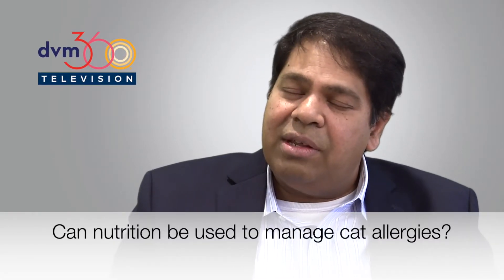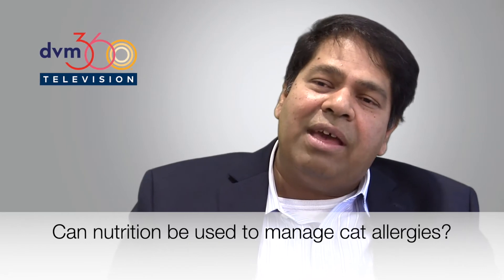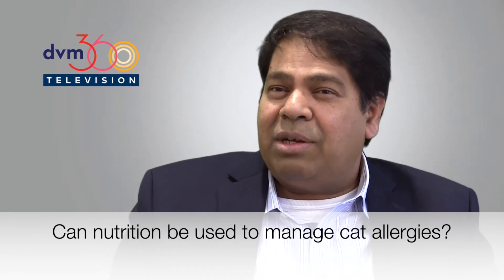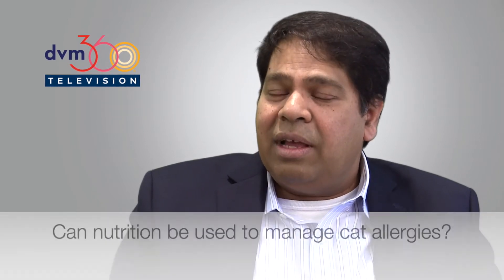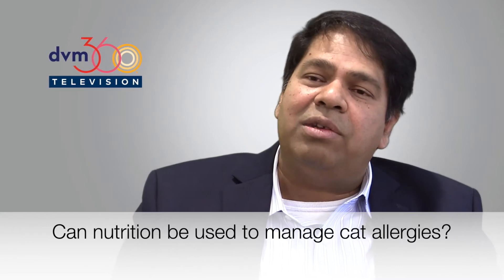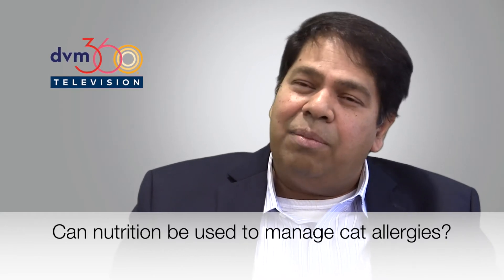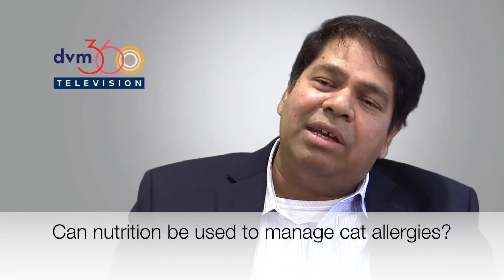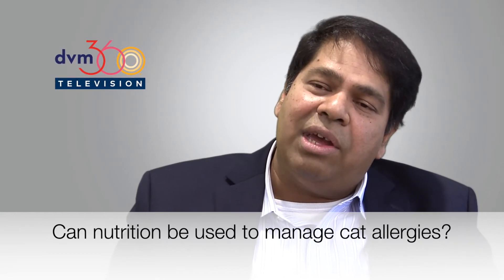Can you manage cat allergies with nutrition? Dr. Satyaraj shares the latest research.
Purina researchers say they are working on developing a nutritional product that is safe for cats and effective in managing the human allergic response.